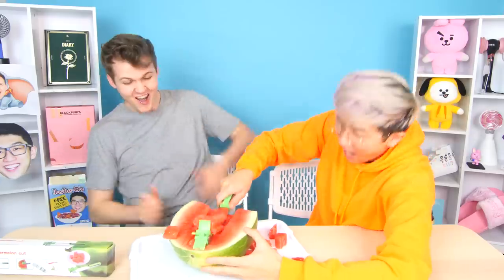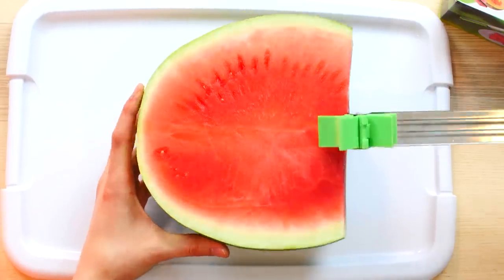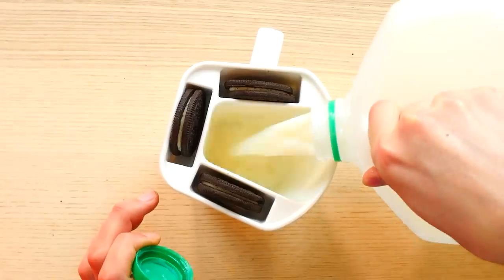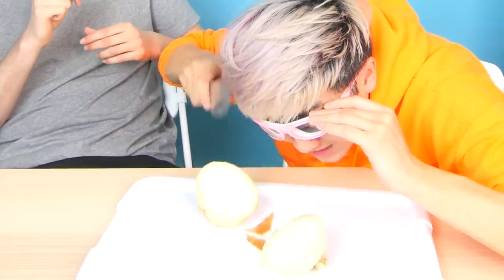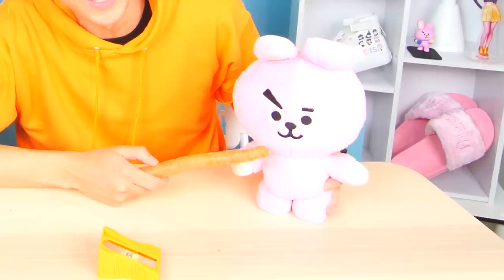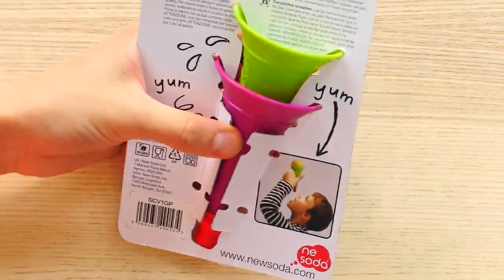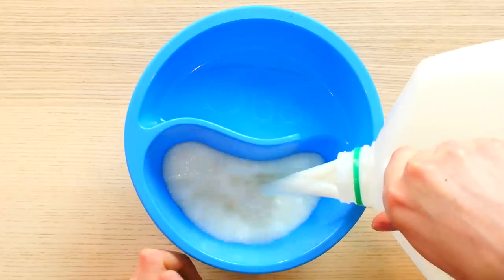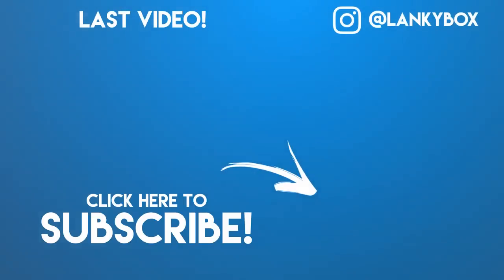Can You Guess The Price Of These LAZY FOOD GADGETS?! (GAME)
Today we look at LAZY FOOD GADGETS!
Can You Guess The Price Of These GIANT GUMMY FOODS!?

Found a cool product/food online that you think we should check out? Let us know using THIS form!